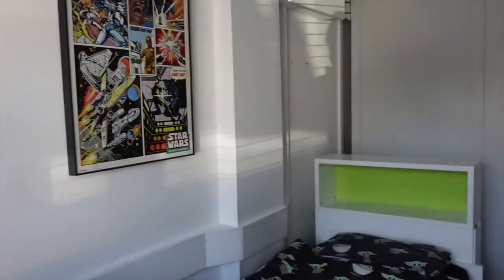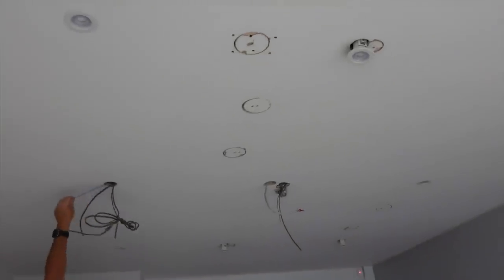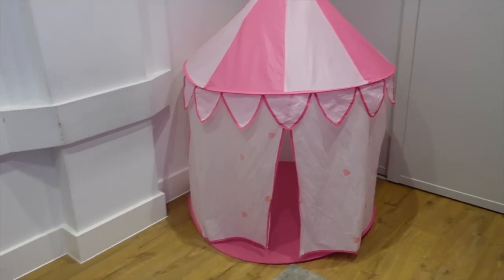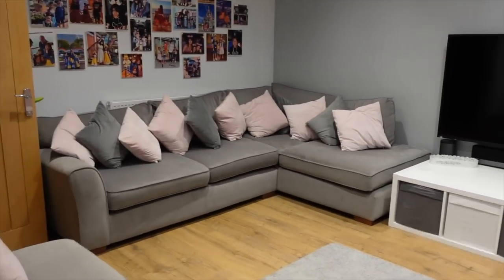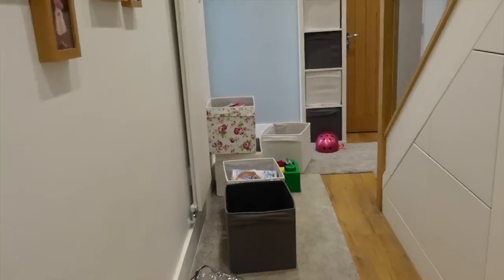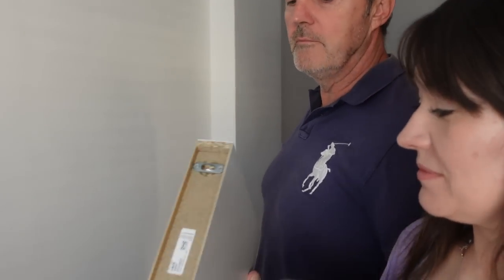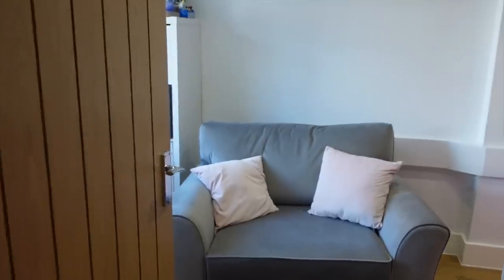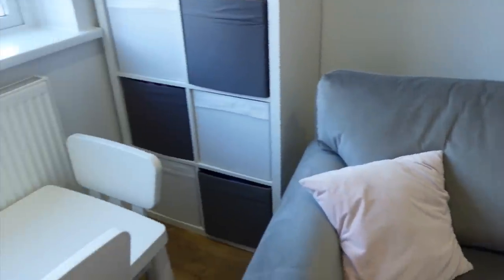Room Transformation Vlog! Organise With Me & Toy Storage Hacks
Join me for another room makeover vlog! This time we are doing some much needed DIY in the room that was my eldest son's bedroom before he moved to university. We are now up against the clock to transform the room into a hybrid room that can be a playroom for the children while he is in university and a bedroom / living room for him when he is home. We have to get the whole project finished before the sofa bed arrives, ca we get it done? Watch and find out.

🔗 Blog post to go with this vlog with links to everything mentioned

Time stamps;

00:00 Coming up
00:27 Introduction
02:19 Daddy Of Four
03:28 My mistake
08:15 Getting it done
09:19 How are we getting on?
13:20 Mop socks
15:09 Sorting
16:25 Progress report
21:10 Organisation day
29:44 A surprise
32:57 Shelf drama
40:05 It's here
42:22 Tour time